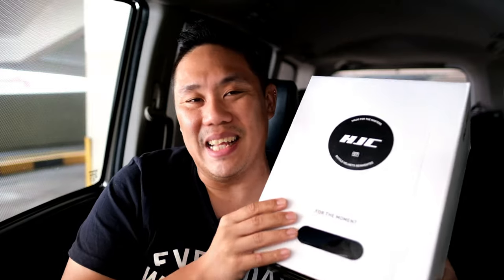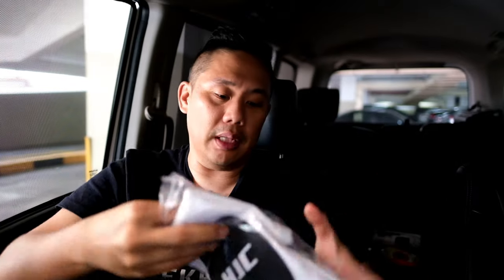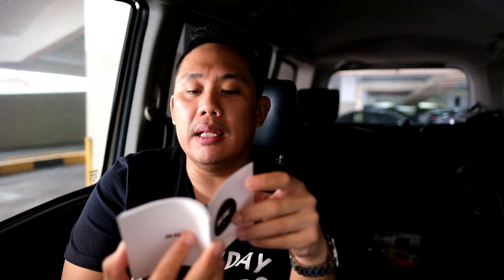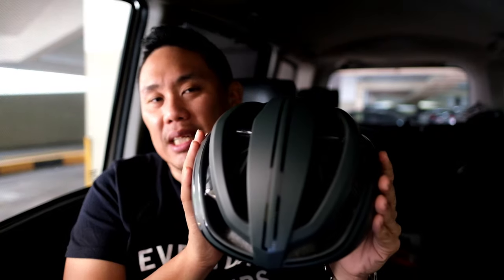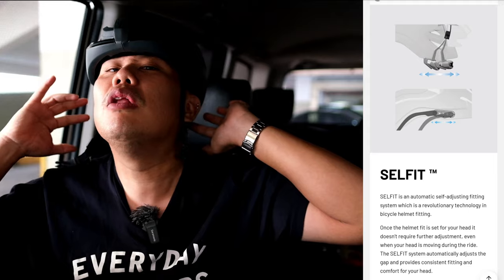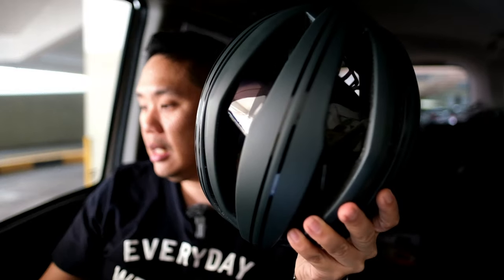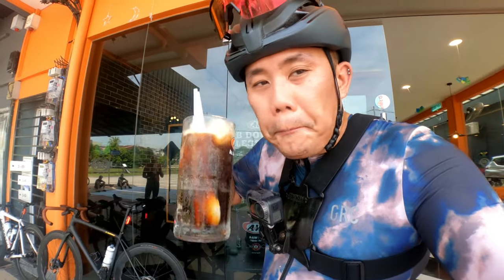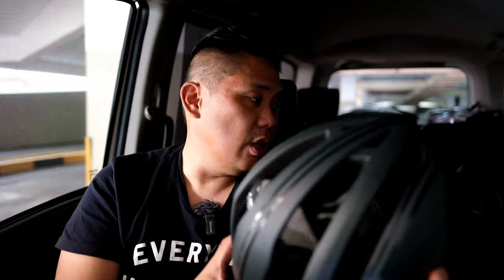Review of the HJC Ibex 2.0, auto handsome.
Here is my review of the HJC Ibex 2.0 cycling helmet. Two words Auto Handsome.

Or